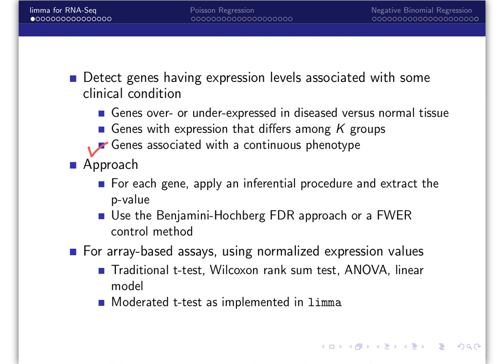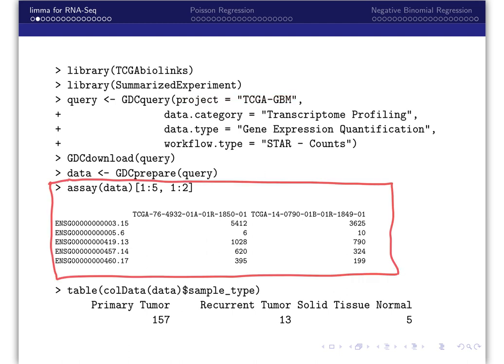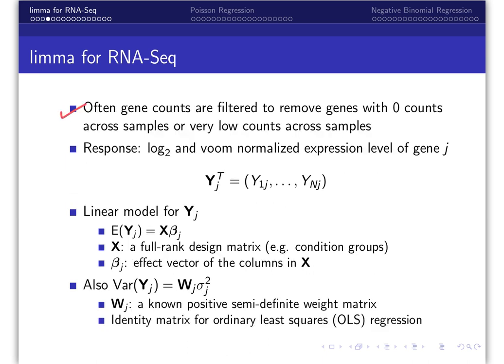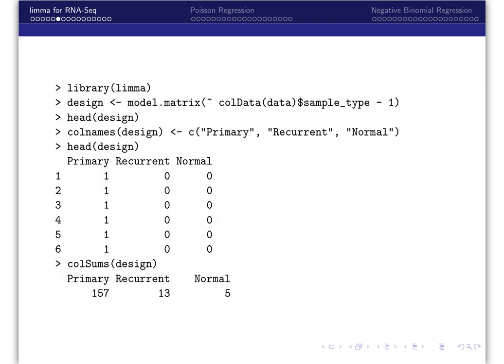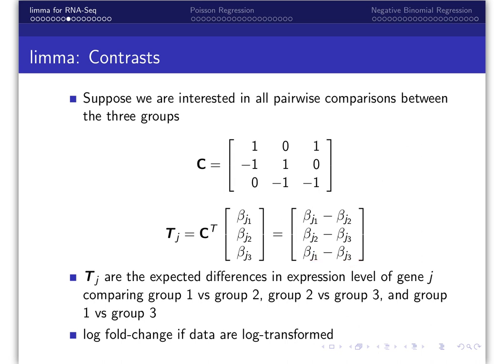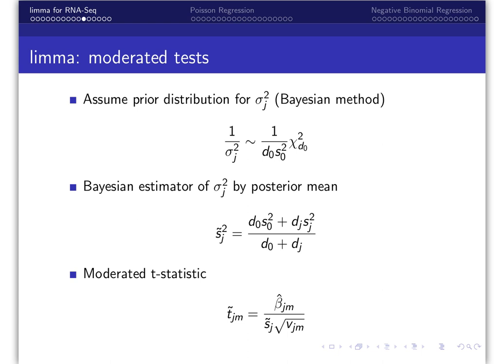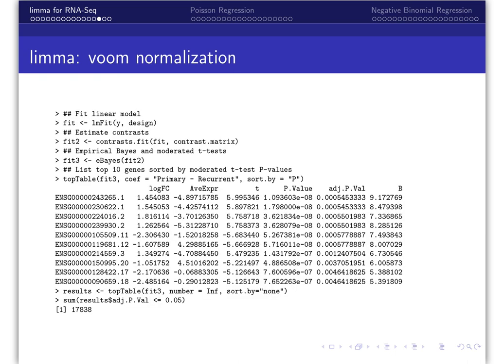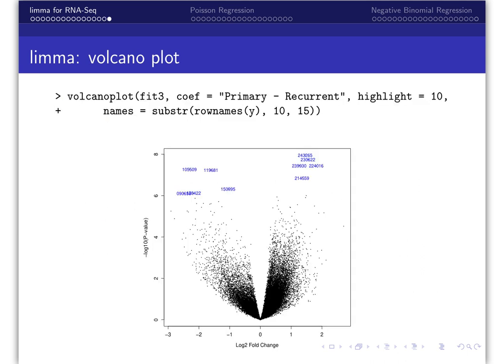Differential Expression for RNA-Seq Part 1: Using the limma Bioconductor package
This video provides an overview of differential expression analysis for RNA-Sequencing data using the limma Bioconductor package